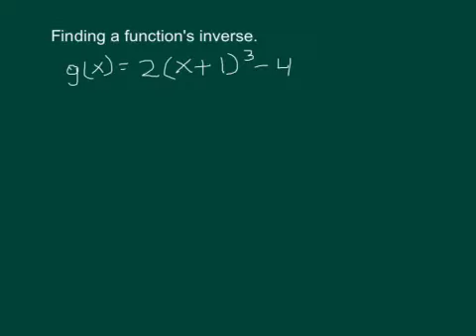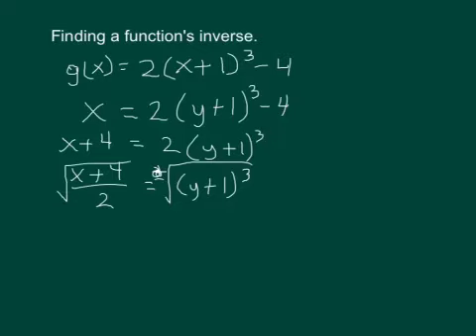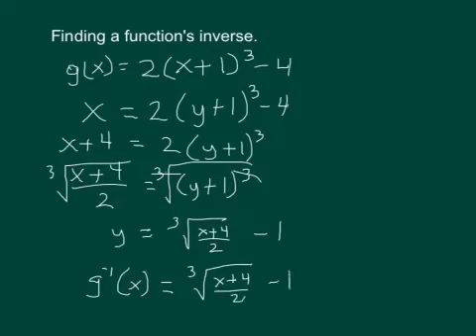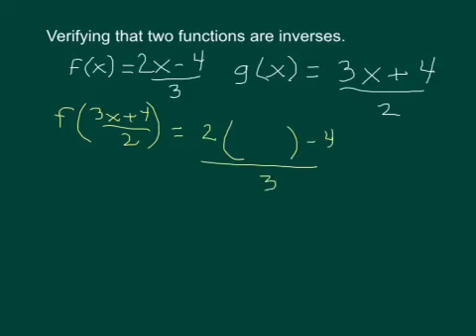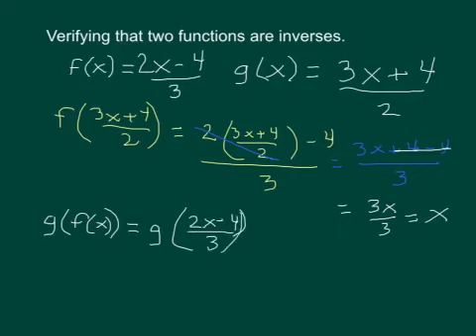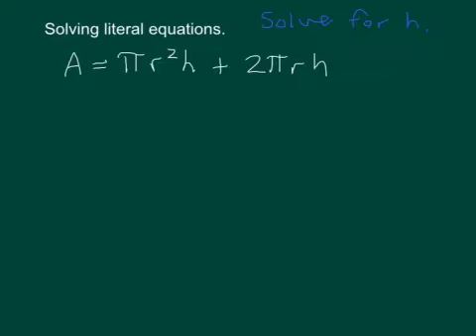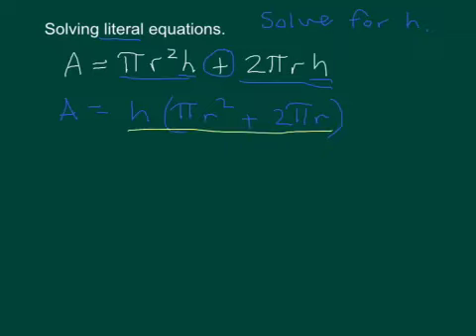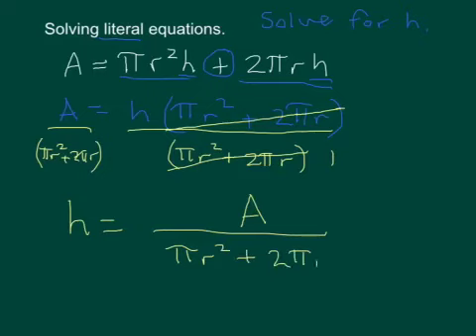Inverse functions and literal equation basics